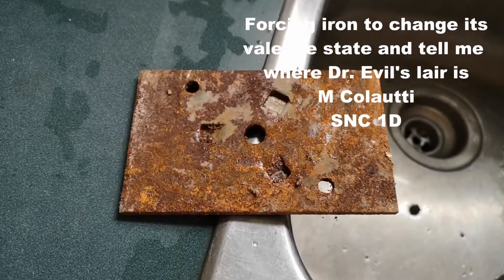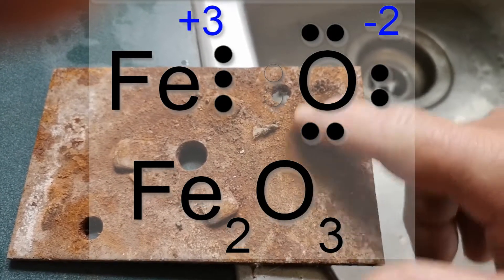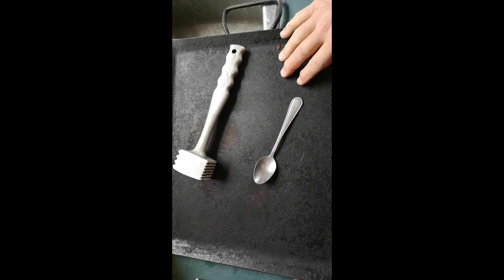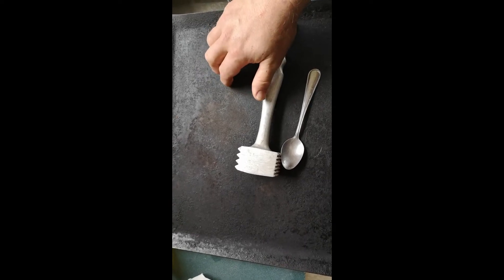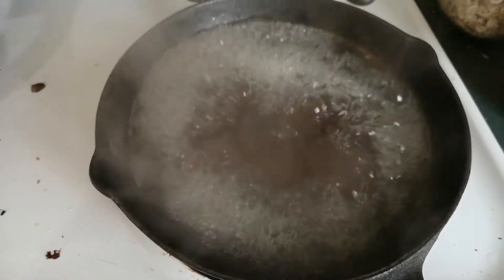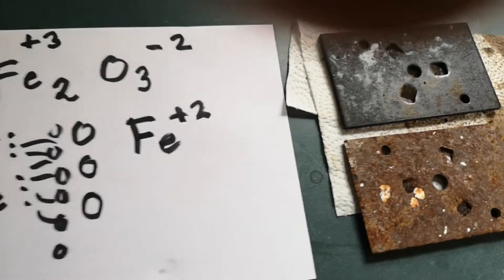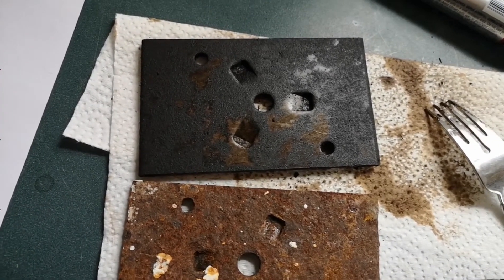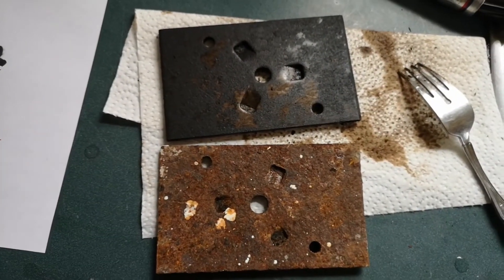Kitchen Chemistry Making Black Oxide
Application of ionic chemistry in real world.  Many elements have multiple valence states.  Iron is one of them, iron oxide describes a group of iron compounds known collectively and colloquially as rust.  You have probably noticed that rust is never a solid colour, but comes in a variety of shades.  This is usually due to a variety of valence states of the iron